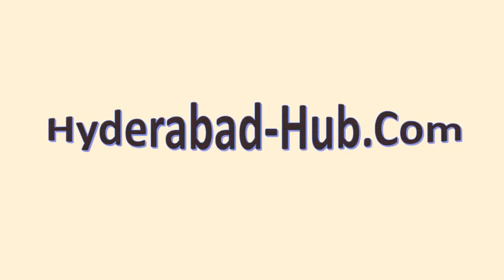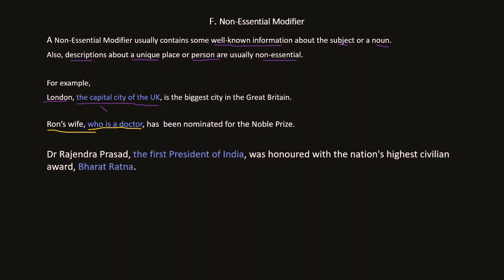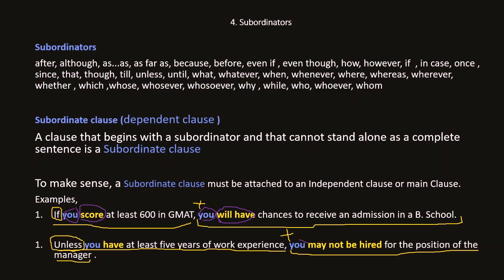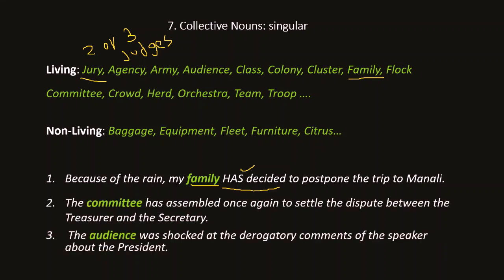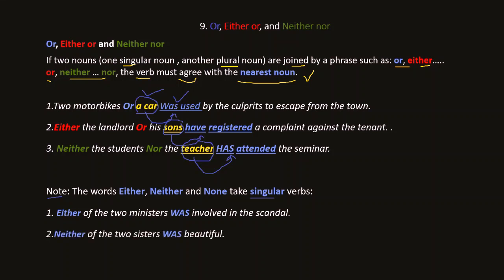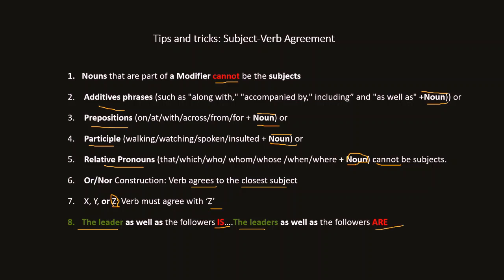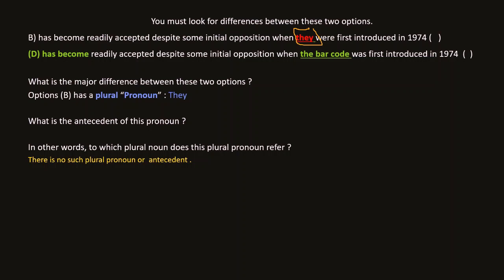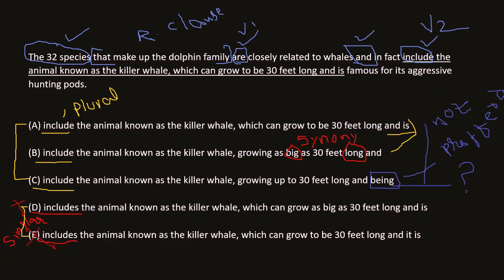Hyderabad Hub: GMAT Subject-Verb Agreement: Part 2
This Channel has Education Videos that provide Free Tutorials for GMAT, GRE, SAT, IELTS, TOEFL, PTE, etc.

iii. GMAT Subject-Verb Agreement: Part 1

Sincerely,

Gnan